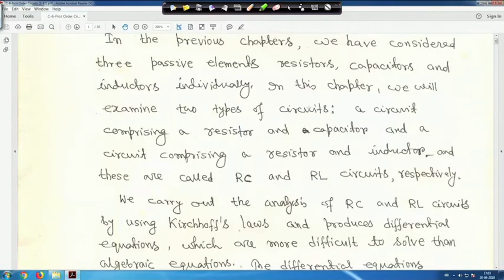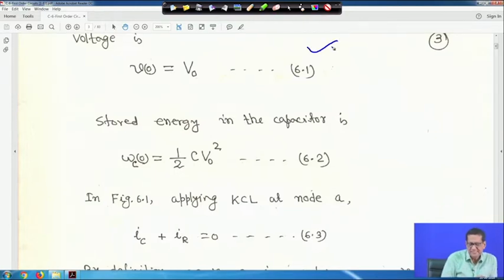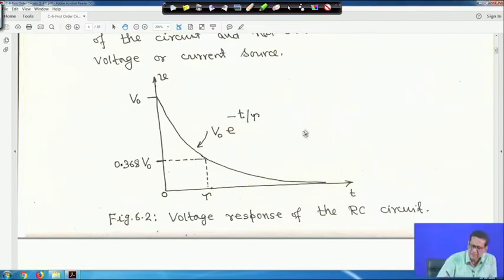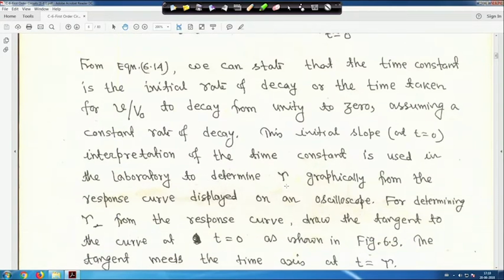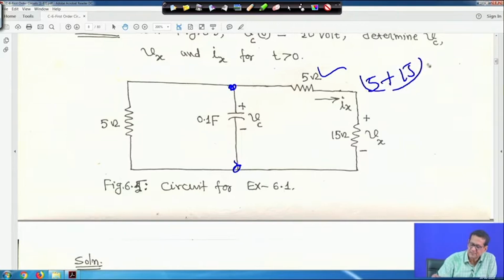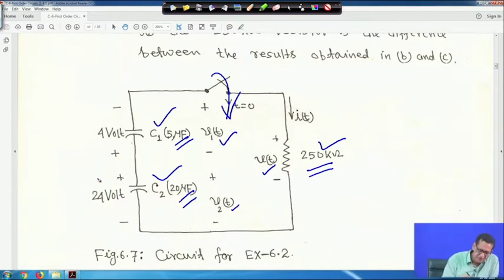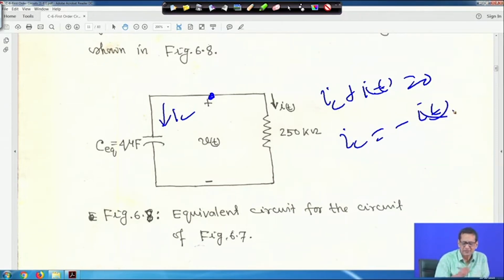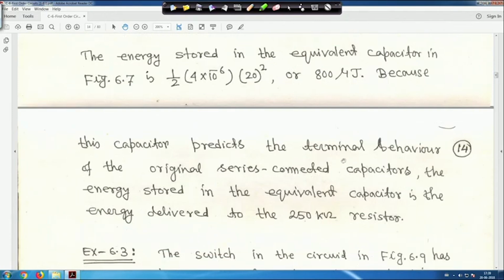First Order Circuits